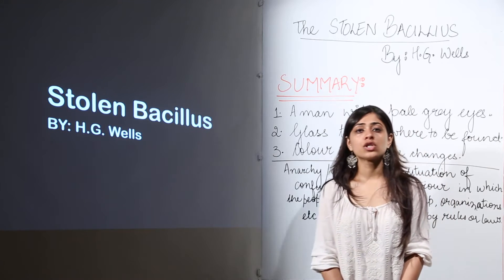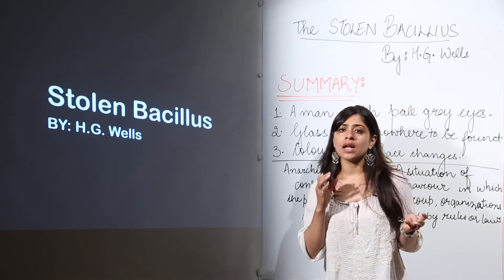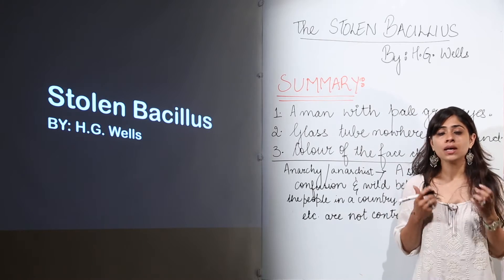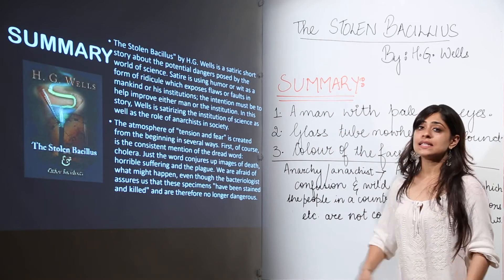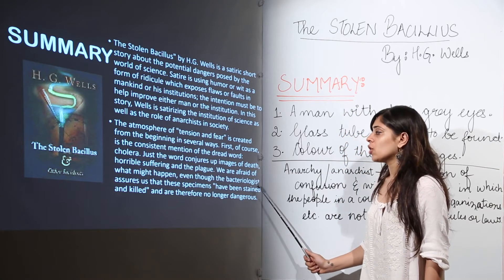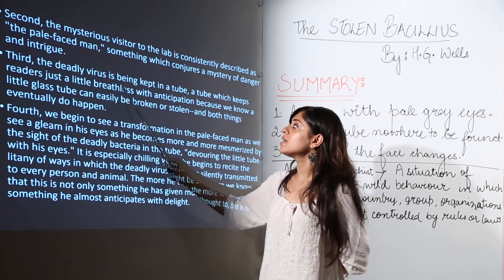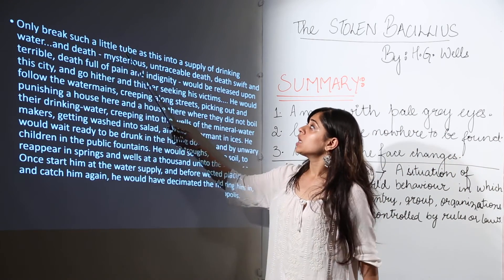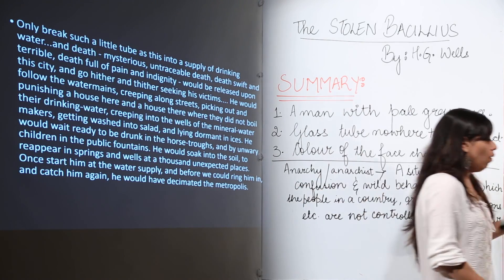Best Free Topic l ICSE l CLASS 12 l ENGLISH l Short Stories l the stolen bacillus l L73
Class 12 ICS English has been explained in this course and each and every minute detail has been covered so that students have a thorough understanding and can deal with any question based on this topic.